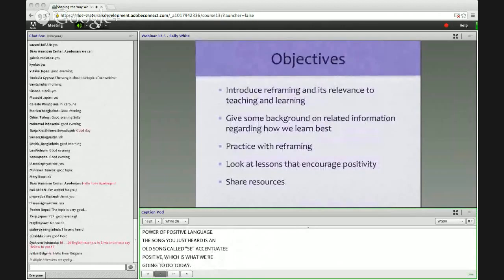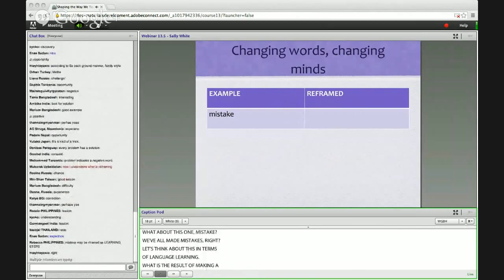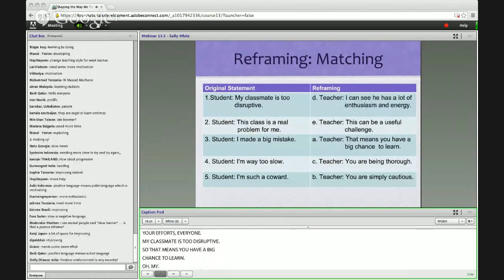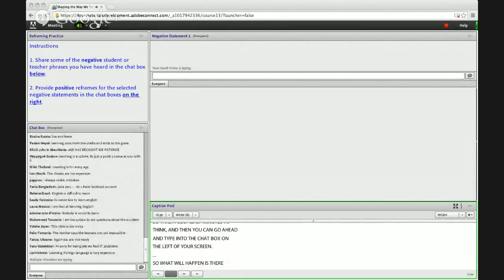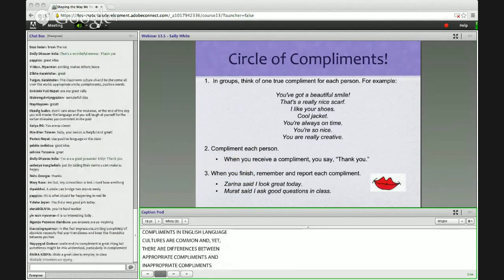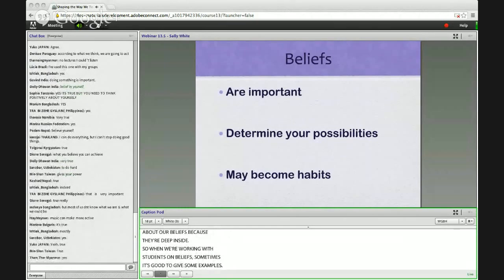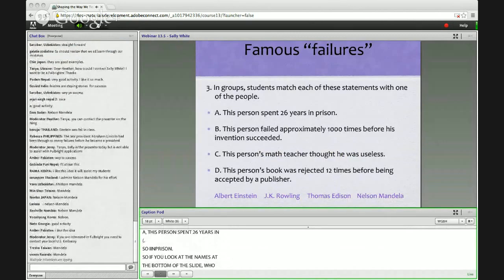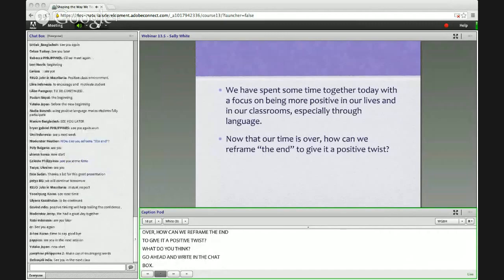Reframing: The Power of Positive Language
By reframing our language in the classroom to focus on what is positive, our students can increase their confidence and feel accomplished in their learning, which can result in higher motivation and success. This webinar gives teachers tools for changing language in the classroom to encourage positive learning outcomes.